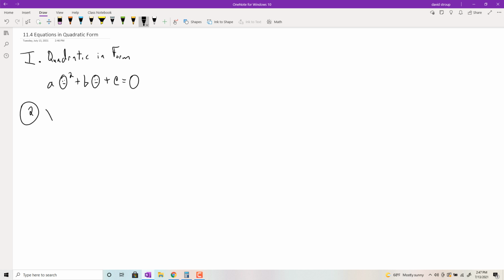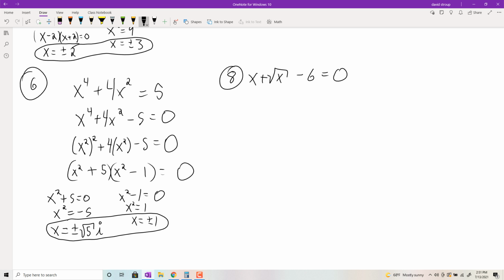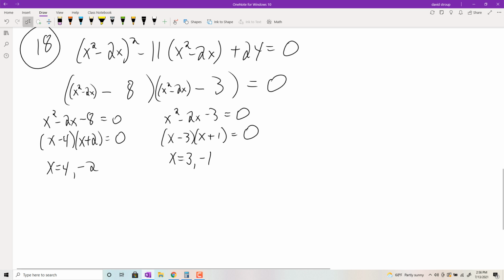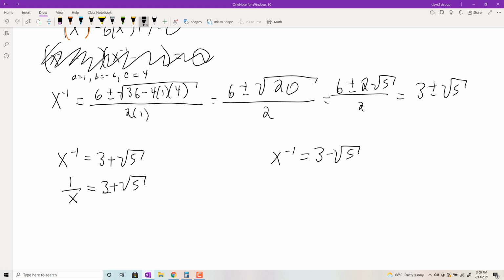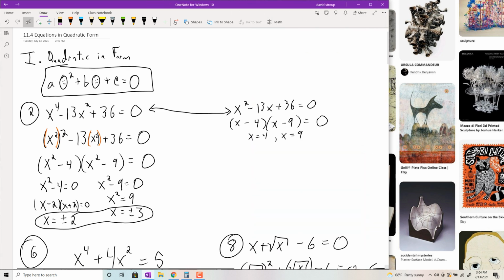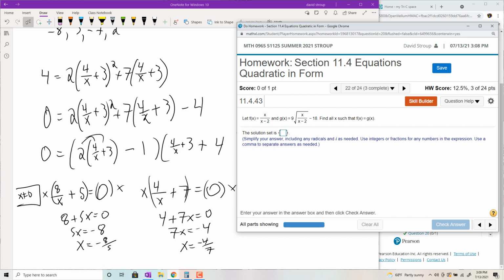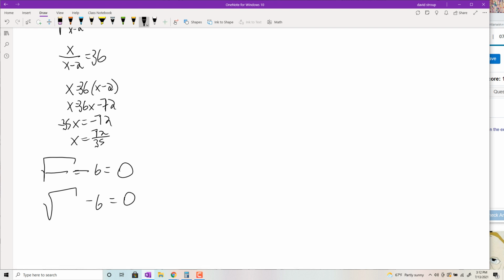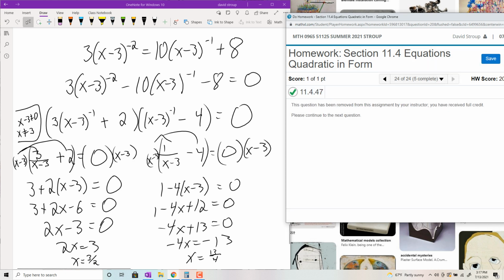11.4 MTH 0965